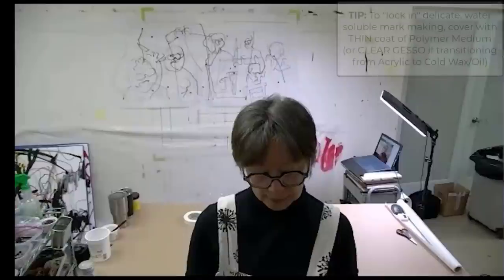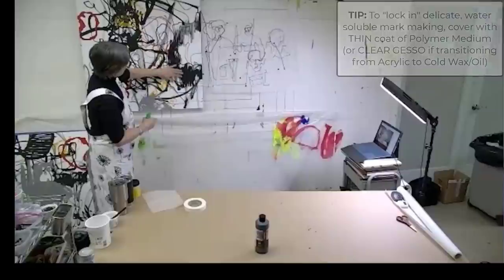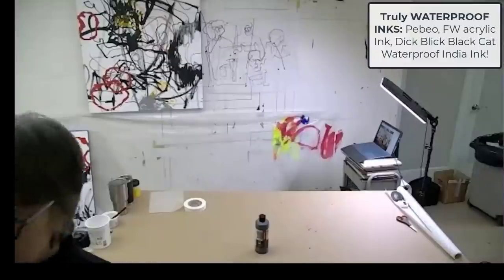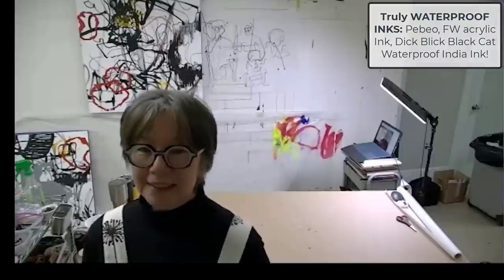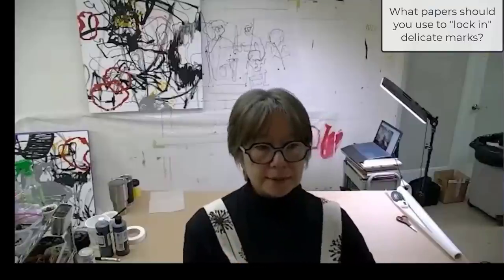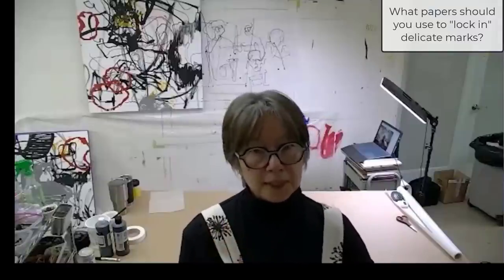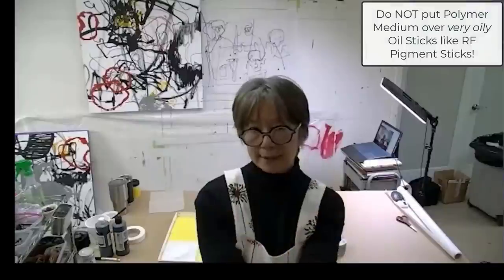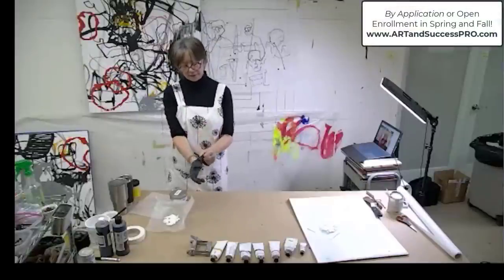145 - Pamela Caughey - PRO Fun! BEST Waterproof Ink-How to FIX Dry Marks-Acrylic over RF Oil Sticks?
IN THIS VIDEO: Here is a short excerpt from our first Zoom and Paint event in PRO ("ZAP"!). We had a lot of fun getting together as an art loving community and painting or drawing or doing anything we wanted. Here is just  bit of our informative conversation that happened along the way.